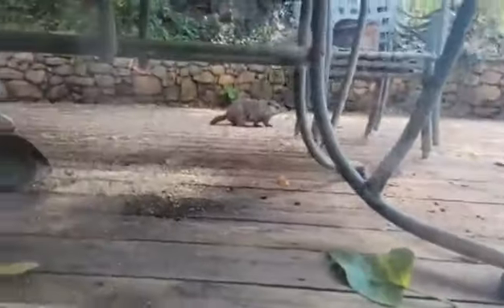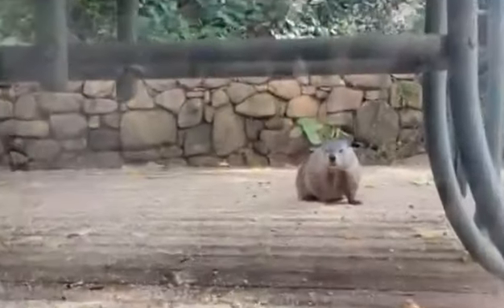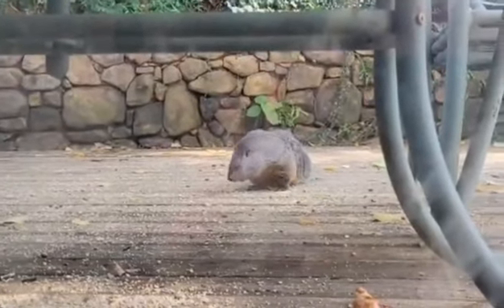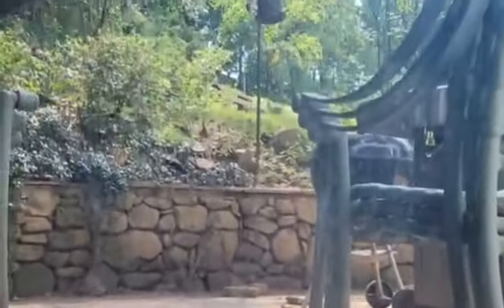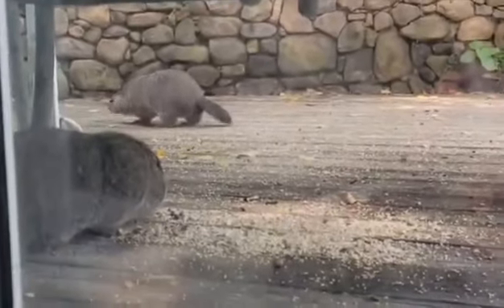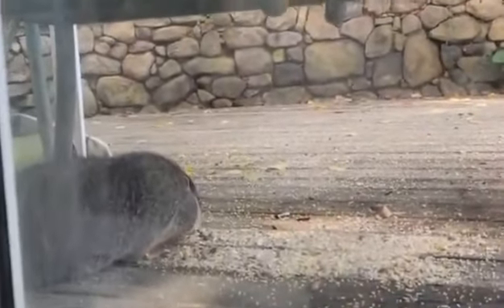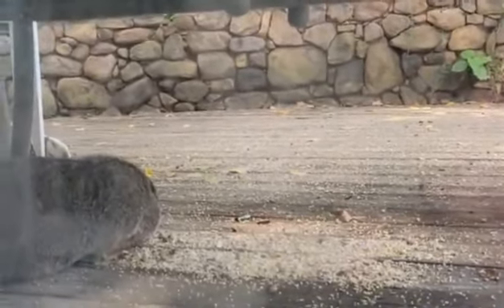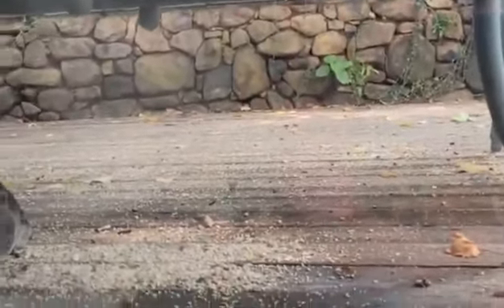Ground Hogs Have Moved In with Miss Doolittle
Ground Hogs have arrived and made themselves at home . The heavy winds and flooding water relocated them. They act like they have always called this home.
they are all enjoying custom feed, filled with everything from nuts to corn.